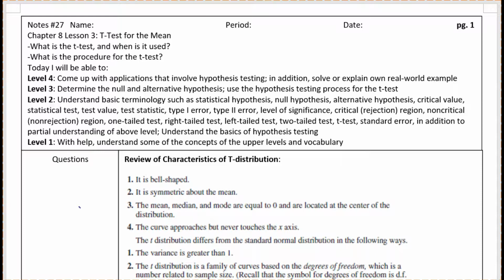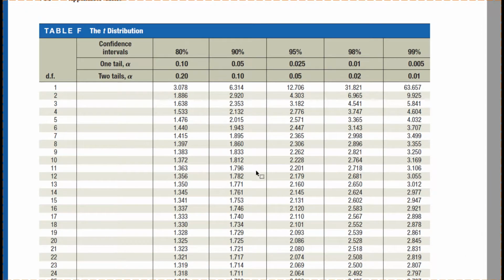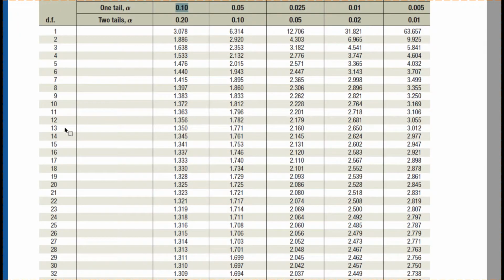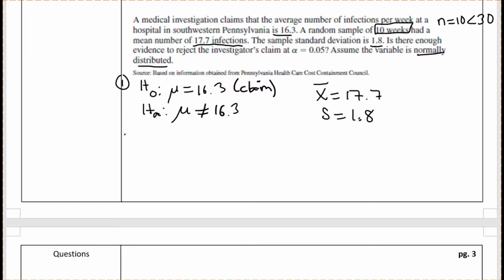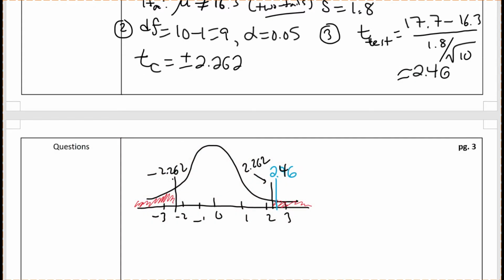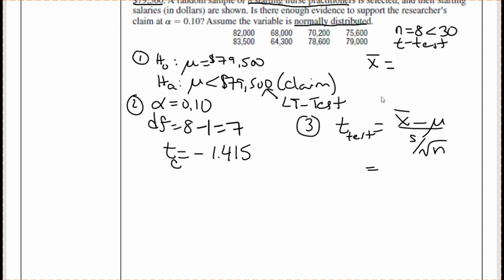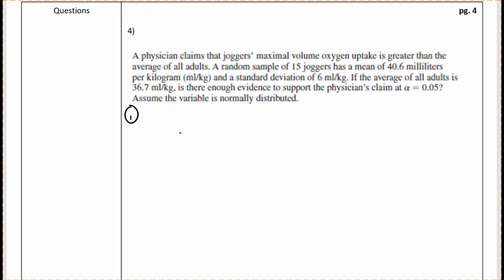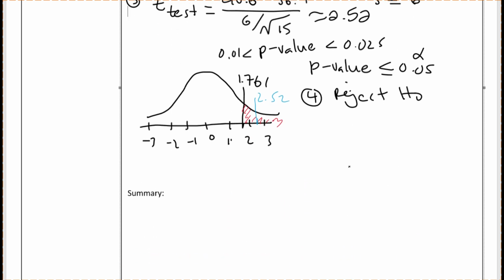T-test for the Mean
We discuss how to perform a hypothesis test (t-test) for the mean for small sample sizes and where population standard deviation is unknown.